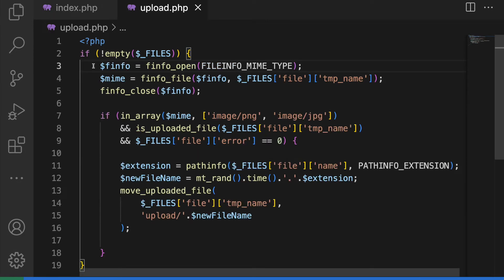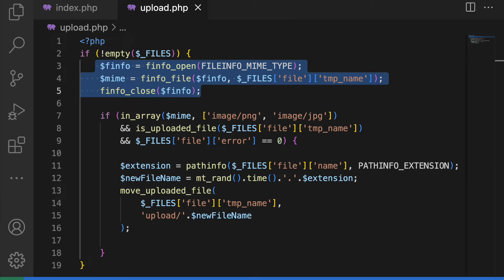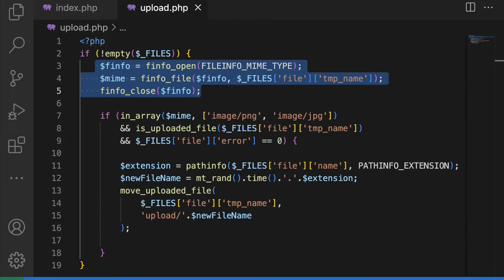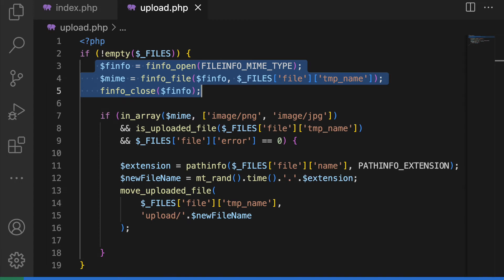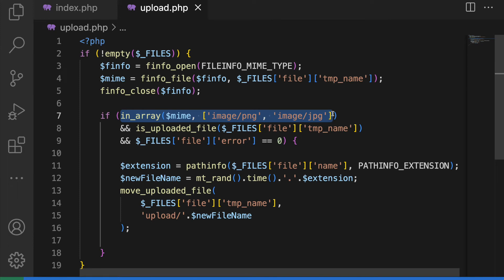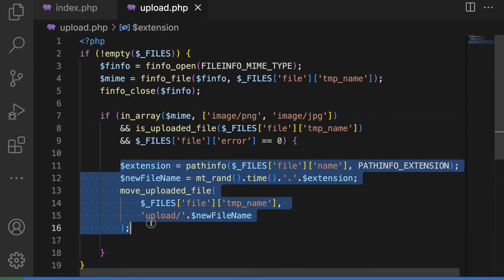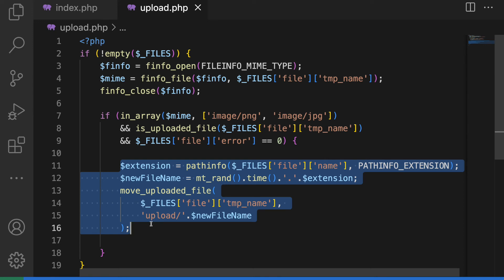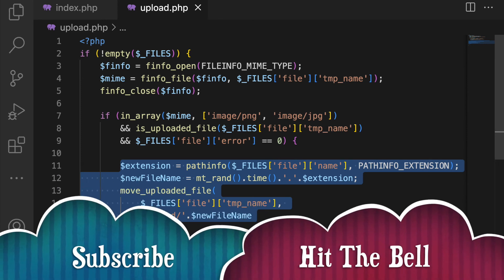More Secure Upload File in PHP | 1 Minute Tutorials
Tips and tricks to make you codes more secure. Checking uploaded file extension only is not secure in php. Allowing user to upload file is never secure and this make it even worse. Here are few tips to:

1. Check the file mime type
2. don't blacklist file types
3. Don't use original file name